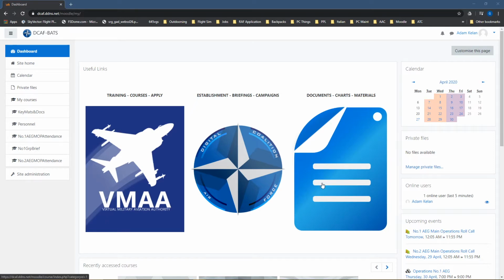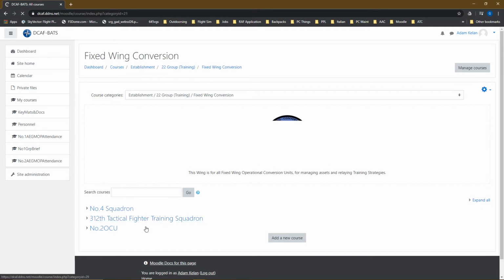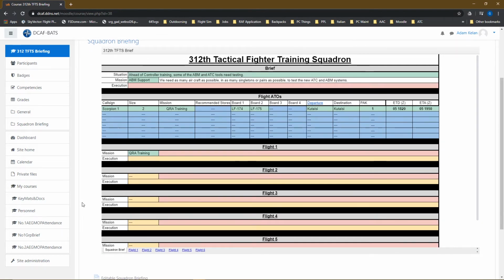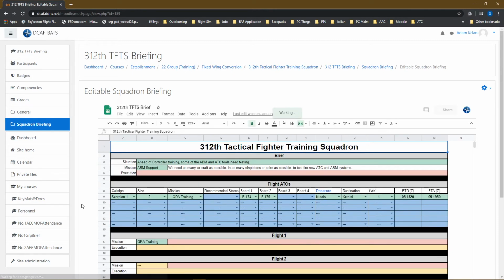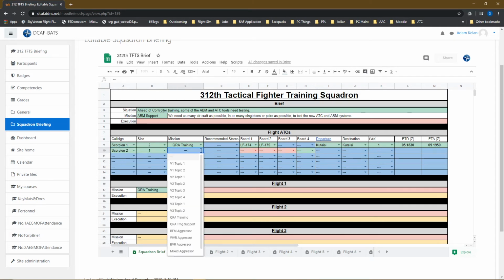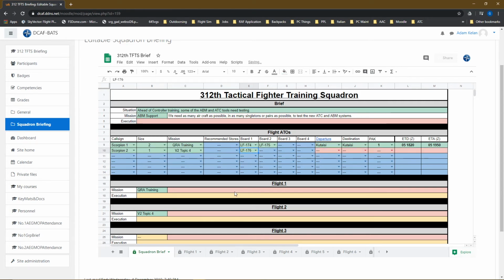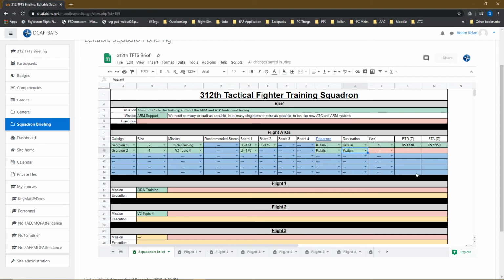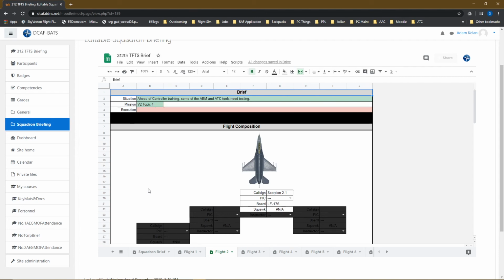DCAF | V2 Chapter 16 | VMAA Objective 6.3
How to book out Aircraft/Flights for Cross-Country assessments.

⌚ EU Timezone - Operations on Thursday Evenings at 1830GMT/BST

🎓 Training - Boasting a powerful training platform, we offer training in layered steps, at a time that suits you, and with a challenge suited to each level.

☕ Community - As part of the DCAF, you’ll find opportunities to branch out. We have a diverse community for you to hang out with, and learn from.